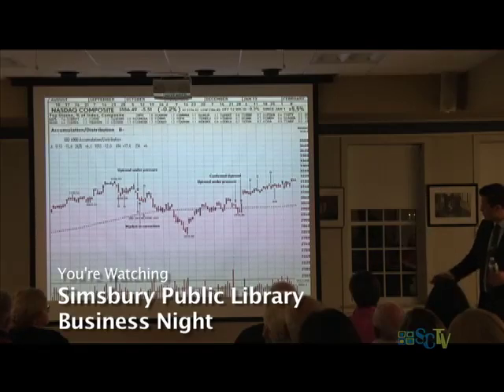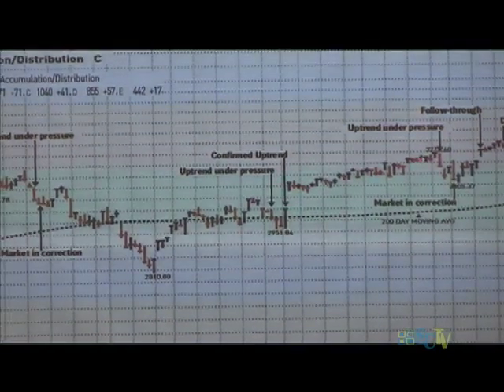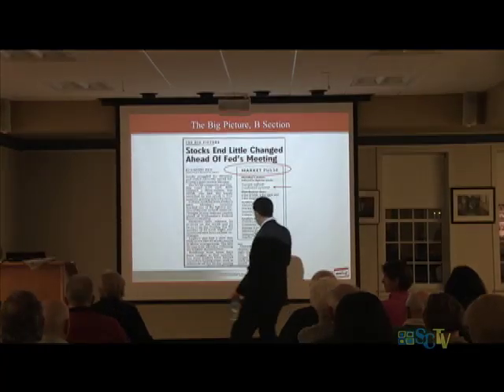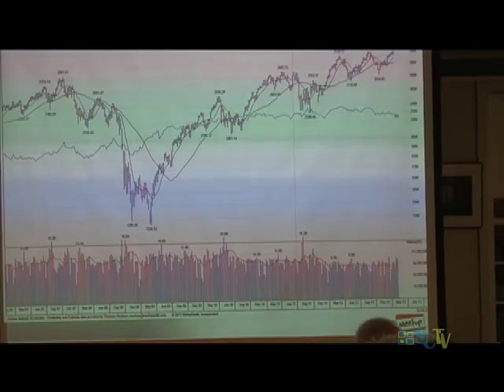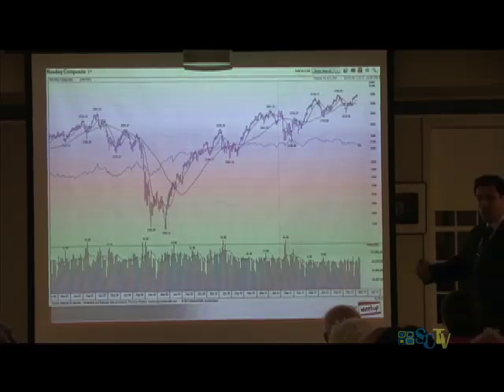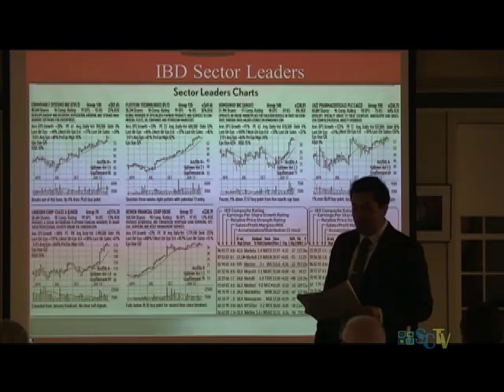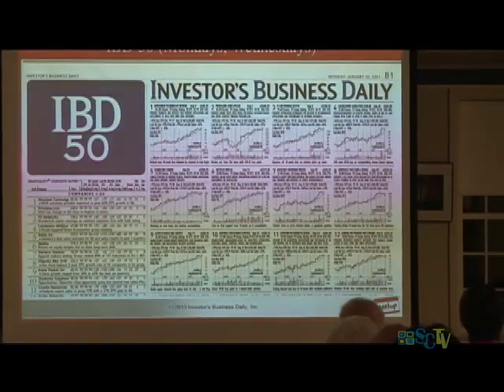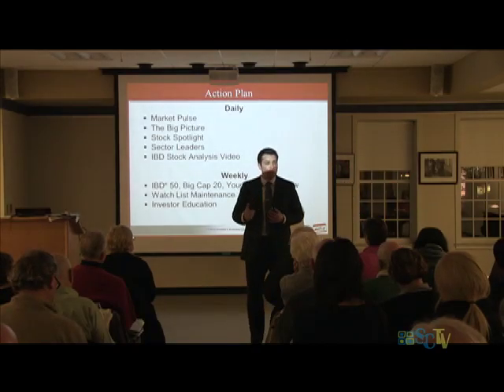Simsbury Public Library: Using Investors Business Daily to Maximize Profits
Simsbury Public Library: Using Investors Business Daily to Maximize Profits with guest speaker, Eddie Ramirez of Investors Business Daily.